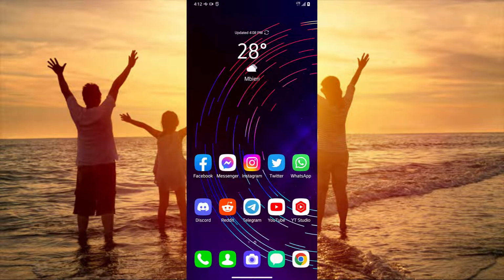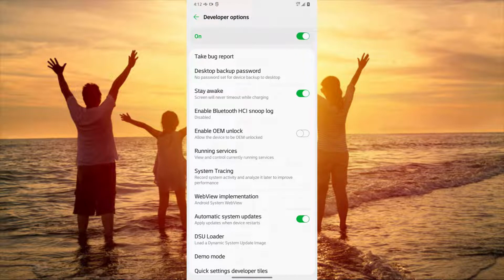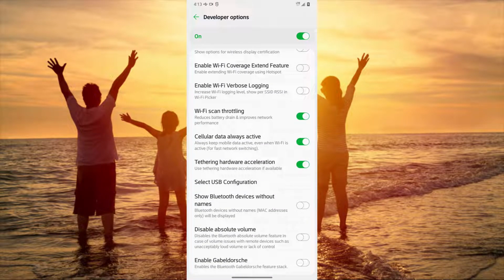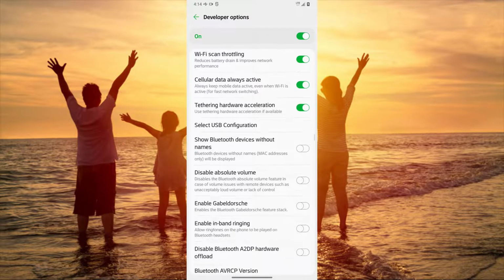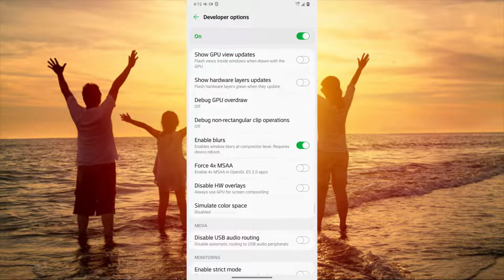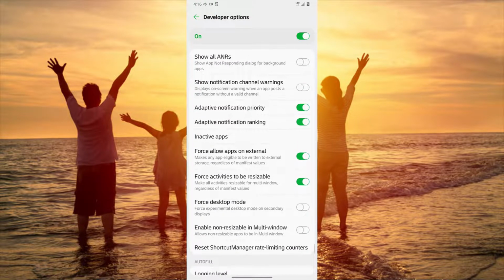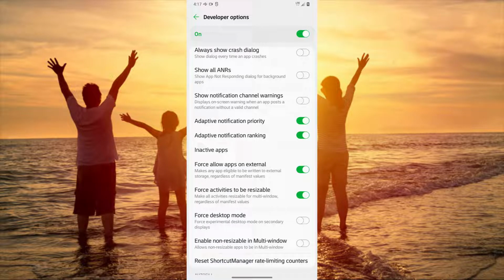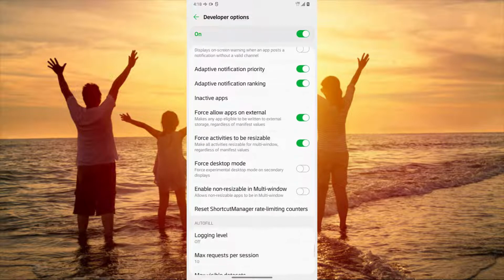Top 5 Advanced Developer Options Hidden Features You Should Enable